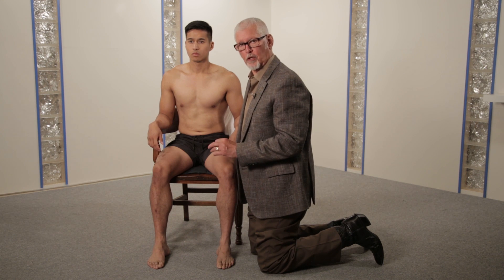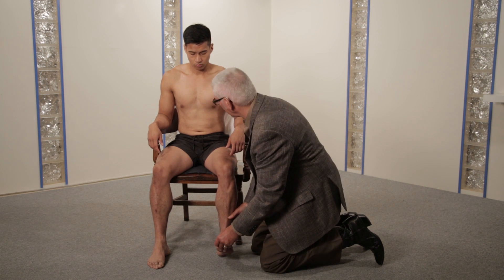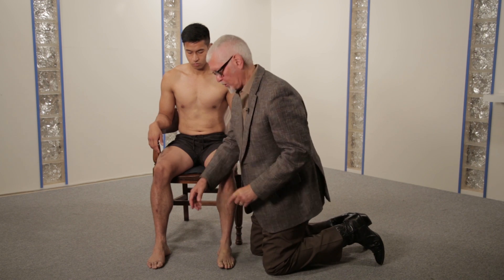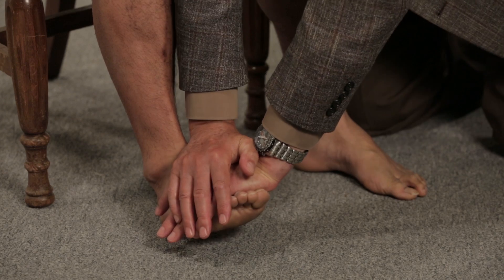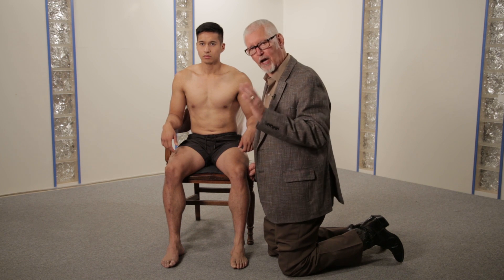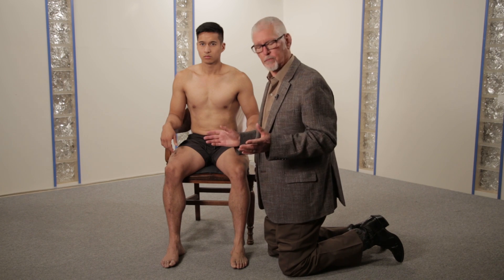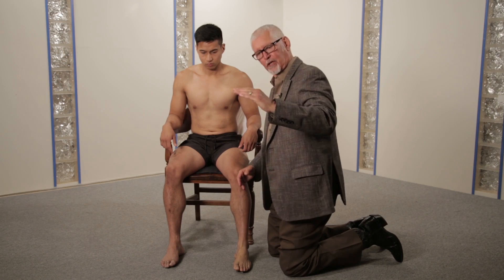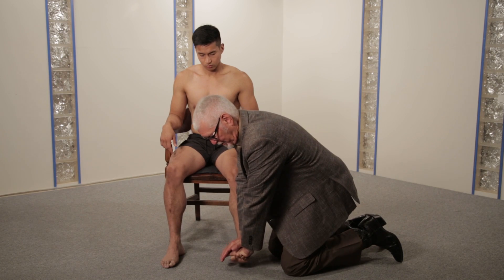Physical Examination: Nerve Root Conduction L 5 Seated Ankle Dorsiflexion